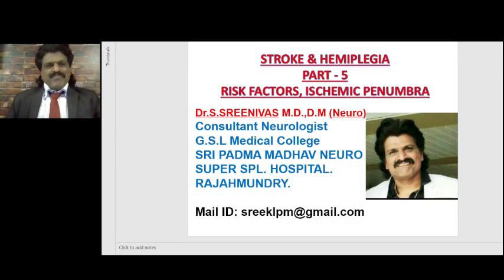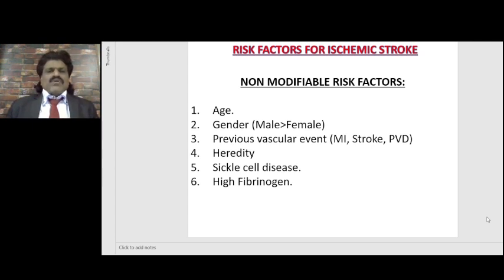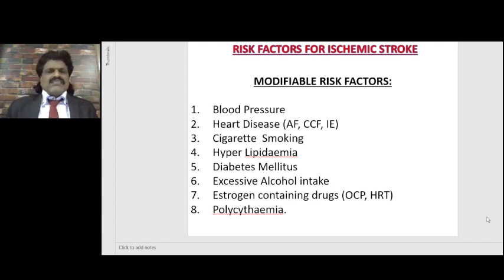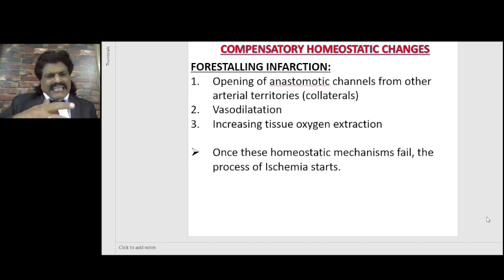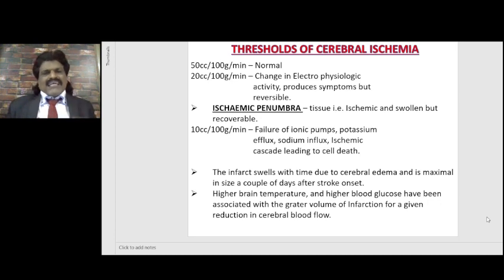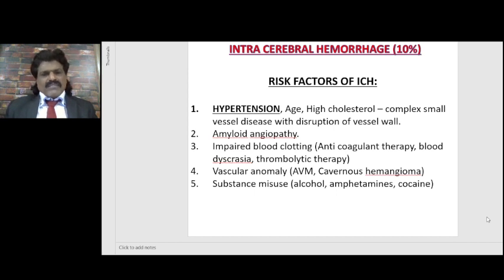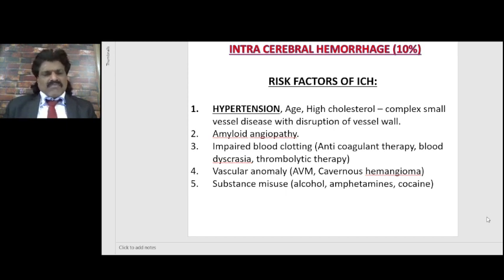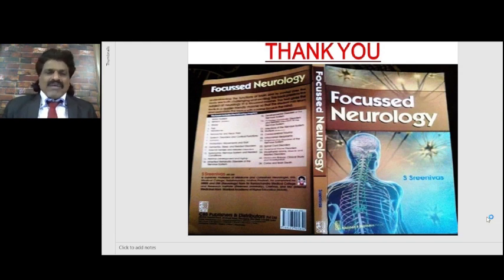STROKE & HEMIPLEGIA PART-5,ISCHEMIC PENUMBRA & RISK FACTORS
RISK FACTORS OF STROKE EXPLAINED